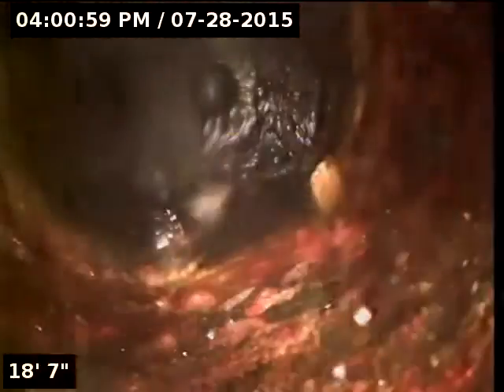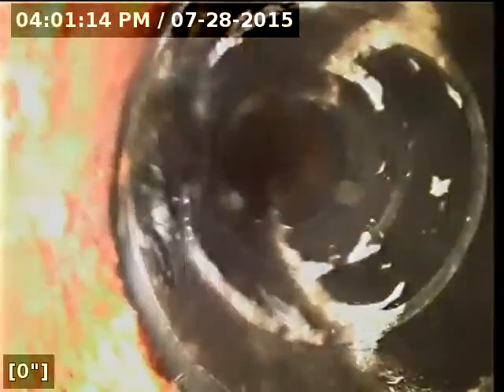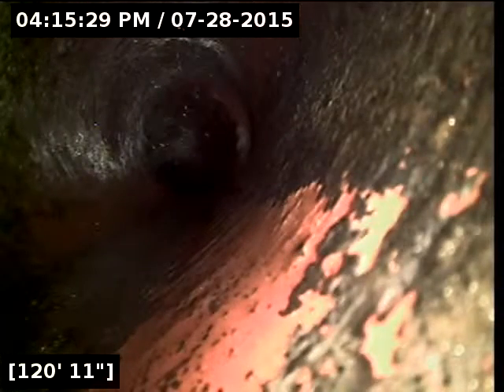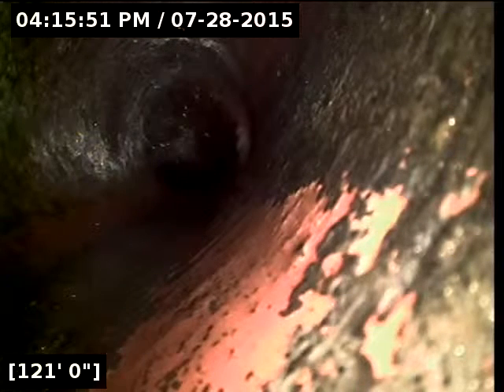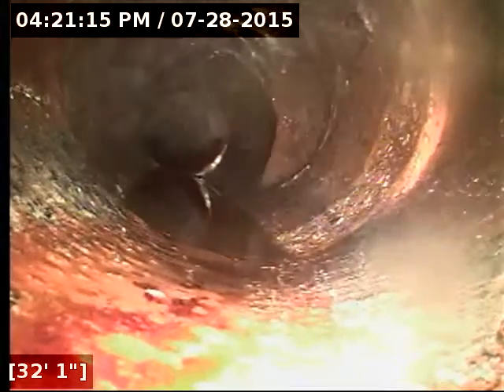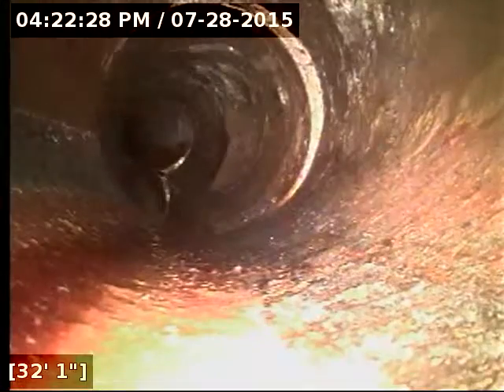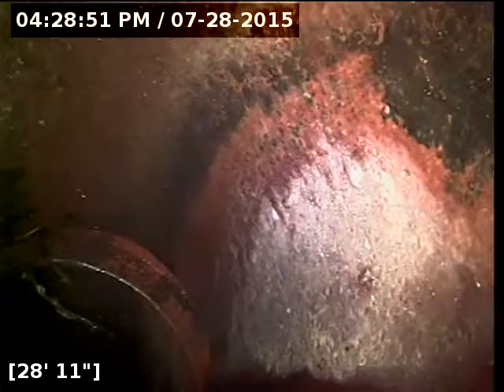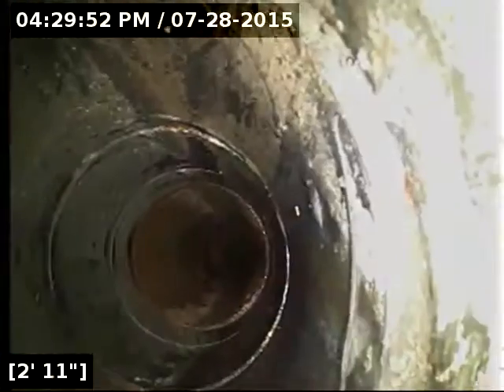1804 se spokane st, portland, or